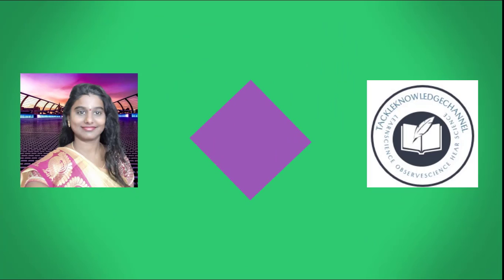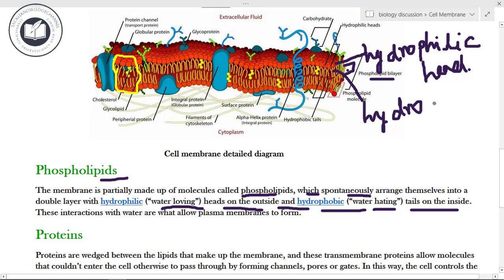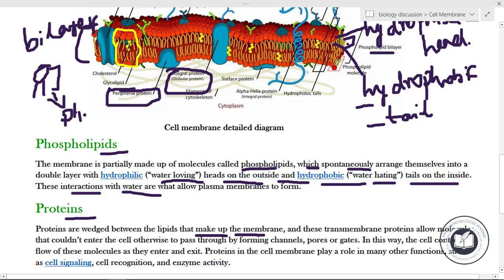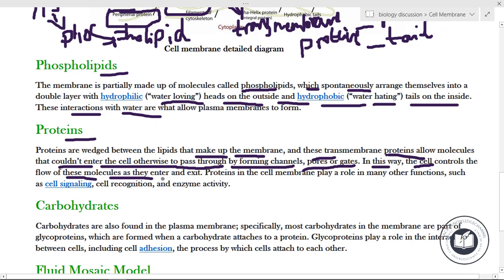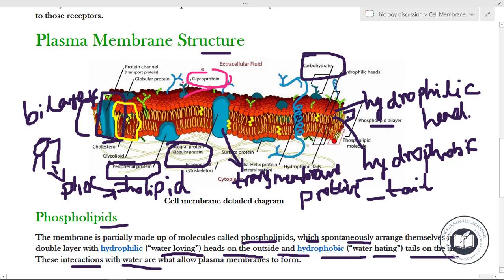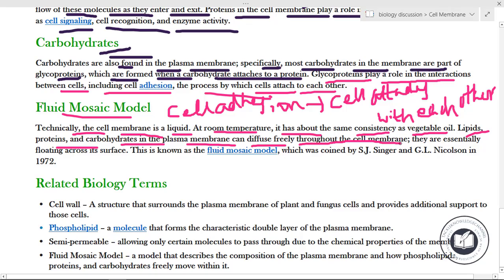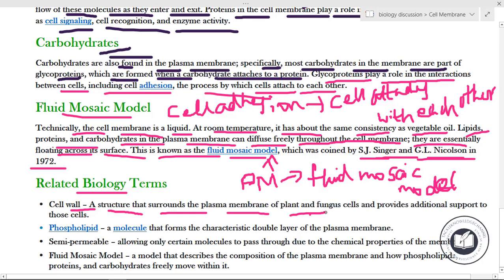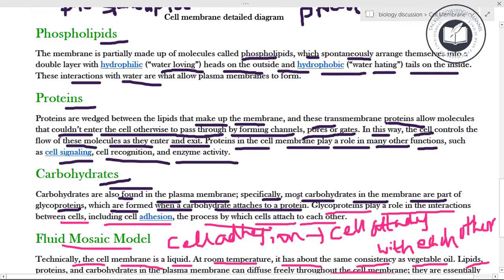PLASMA MEMBRANE -STRUCTURE||TACKLEKNOWLEDGECHANNEL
HI FRIENDS,THIS IS KETHA PRAVEENA.I HAVE COMPLETED MY MASTERS IN BIOTECHNOLOGY.SO I WANT TO SHARE MY KNOWLEDGE FOR EACH EVERY ASPIRANTS OF BIOLOGY SUBJECT.SO PLEASE SUPPORT ME .
IF YOU LIKE MY VIDEOS EXPLAINED IN TELUGU FOR OUR TELUGU ASPIRANTS THEN PLEASE PLEASE SUBSCRIBE MY TACKLEKNOWLEDGECHANNEL AND SHARE IT TO YOUR FRIENDS.THANK YOU FOR VISITING MY CHANNEL.HOPNG FOR 1000 SUBSCRIBERS.THANK YOU FRIENDS.